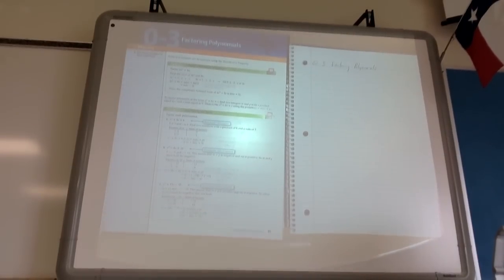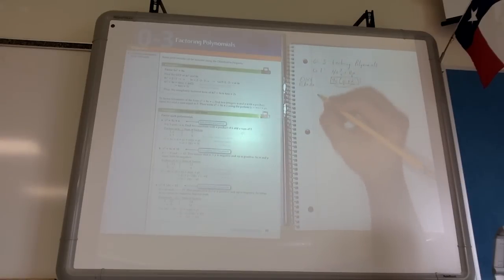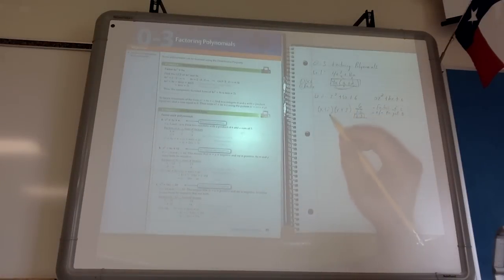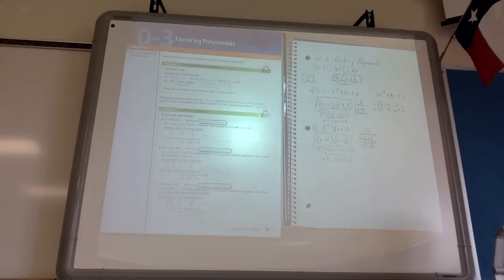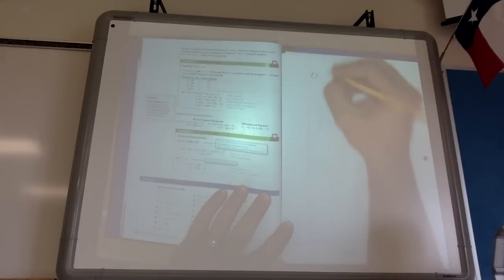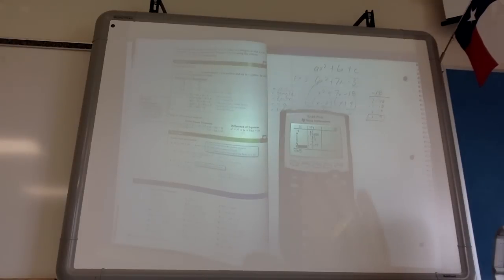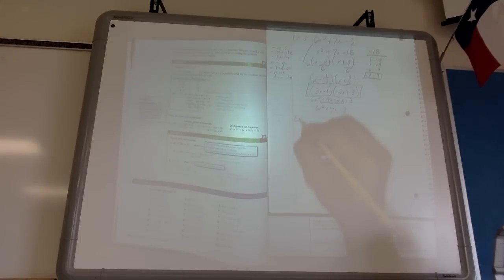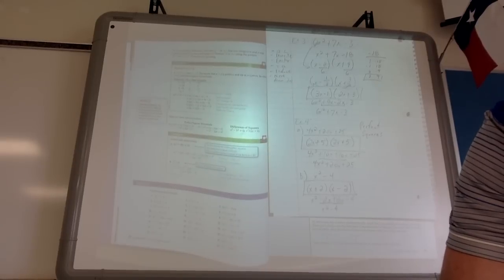0-3 Factoring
Factoring with GCF, when a=1 and when a is greater than 1